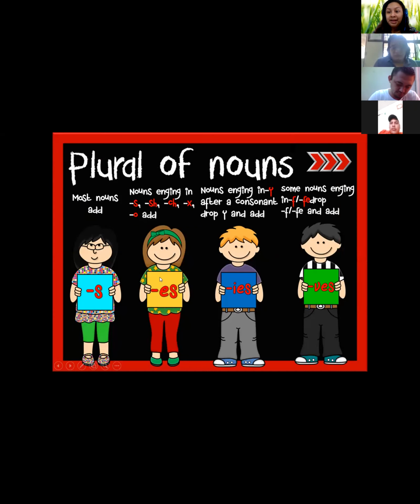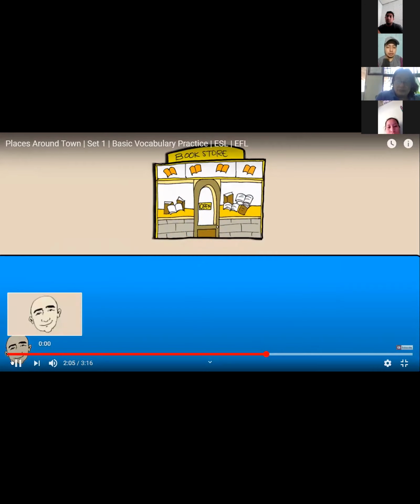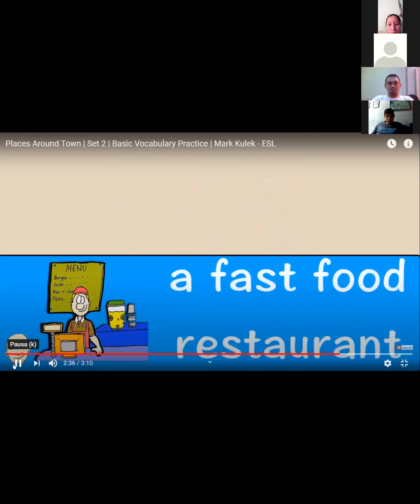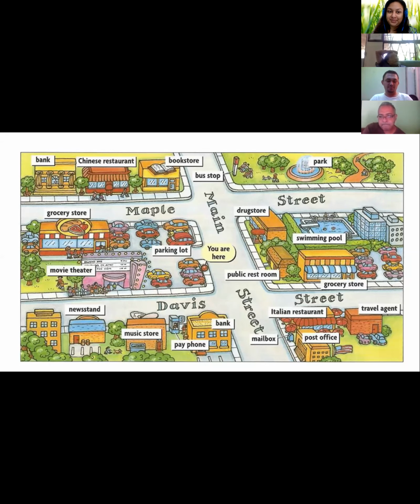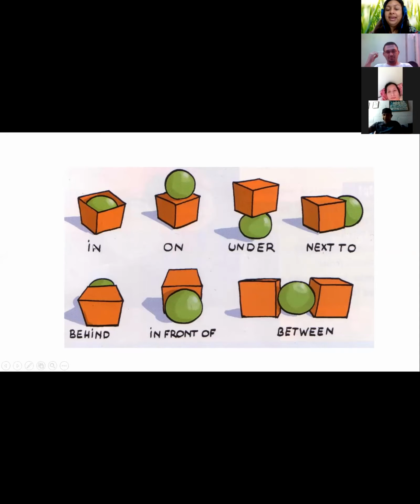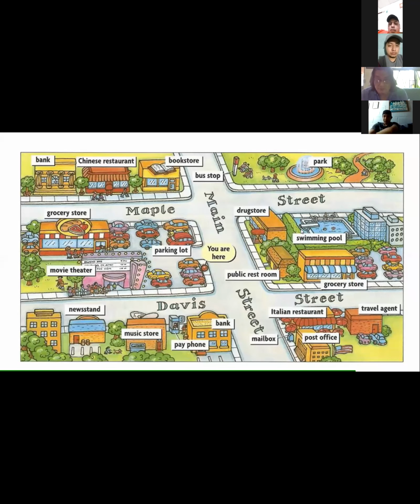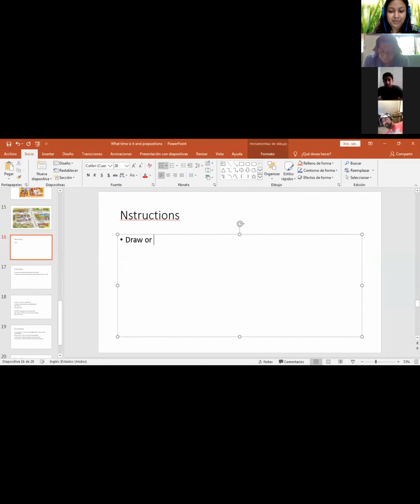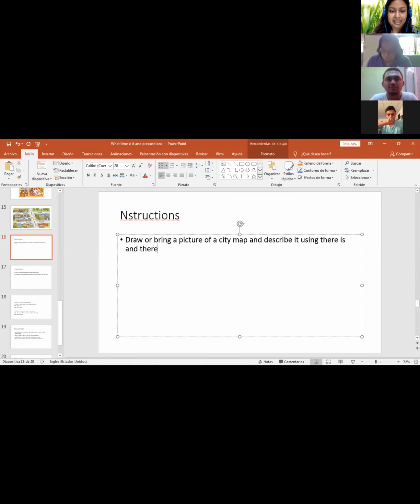Basic 1 Module - Session 07 22 20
Is there/ Are there? Converation.